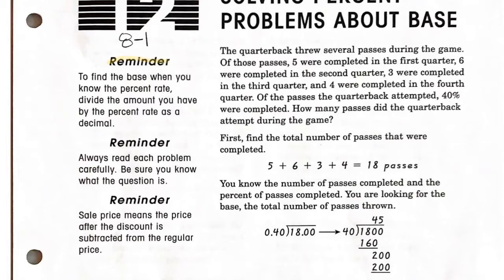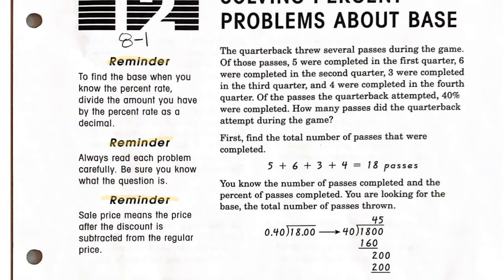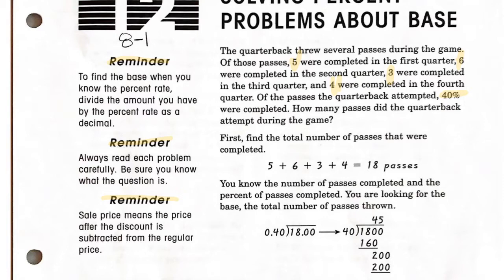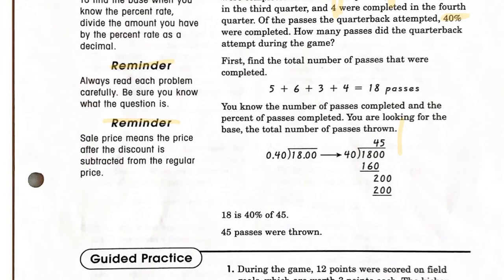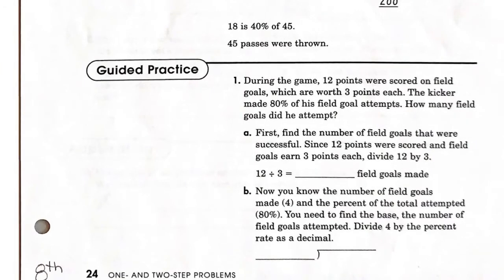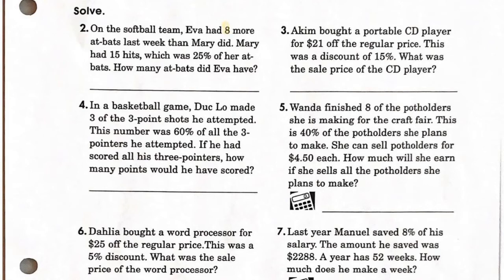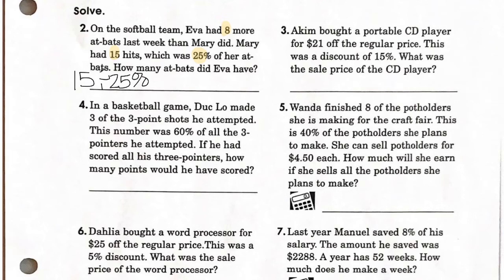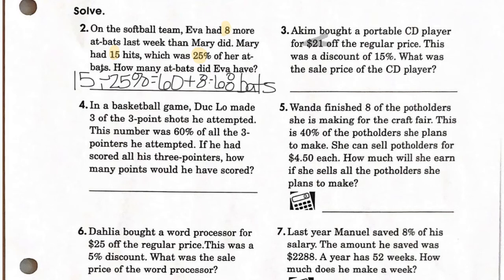Lesson 12 b1 8Math